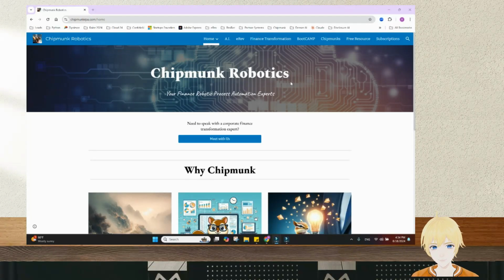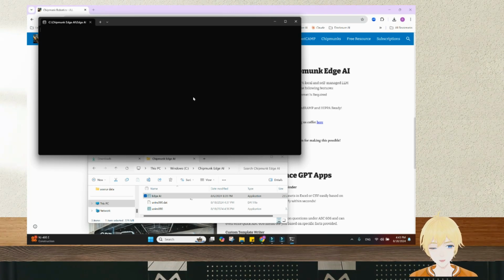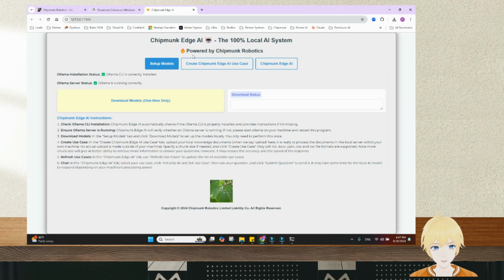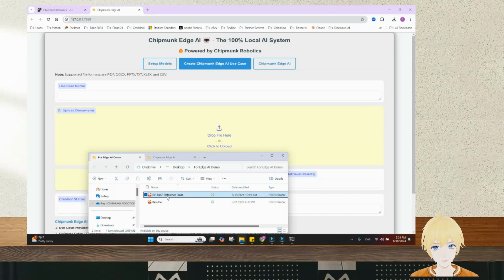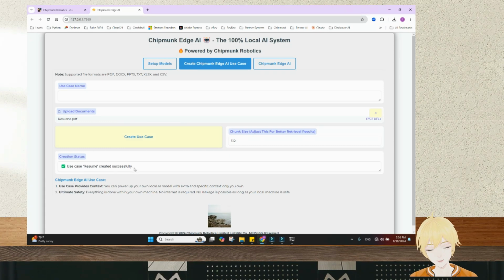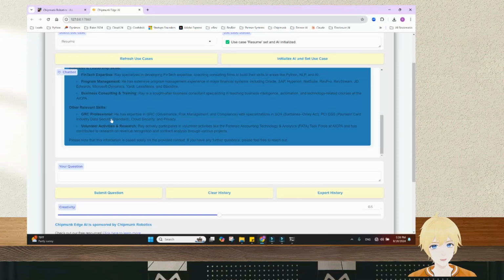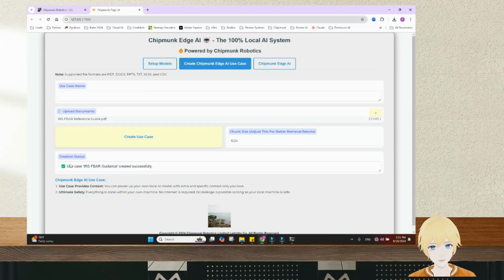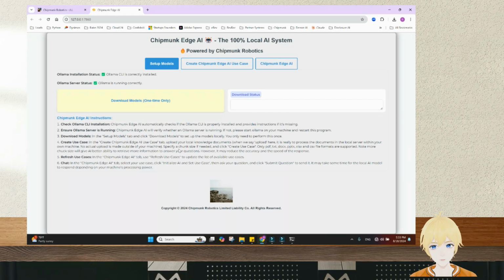Chipmunk Edge AI Tutorial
Complete Tutorial for Chipmunk Edge AI